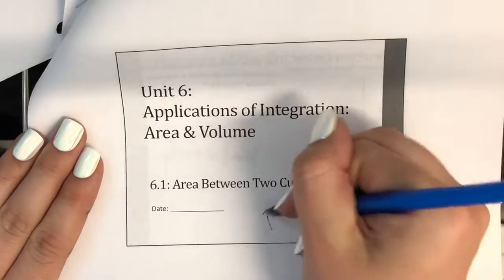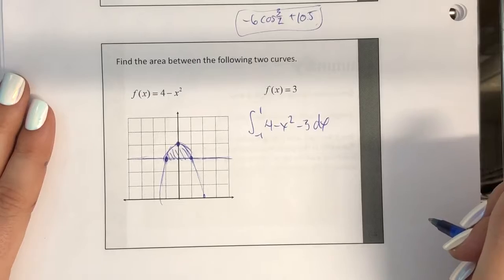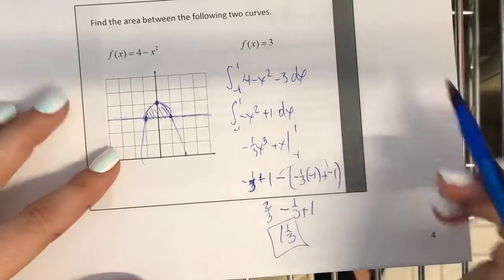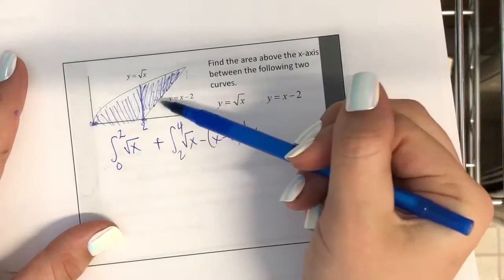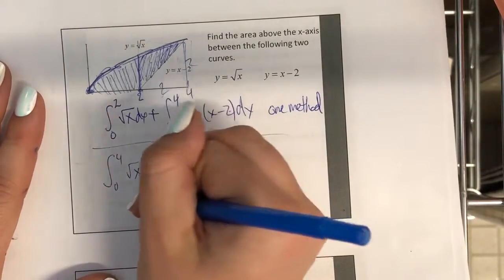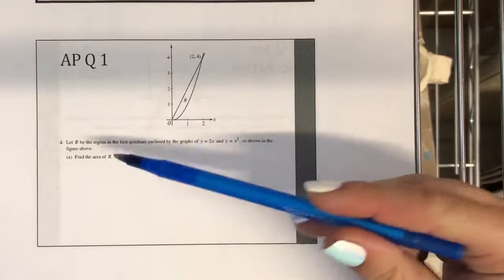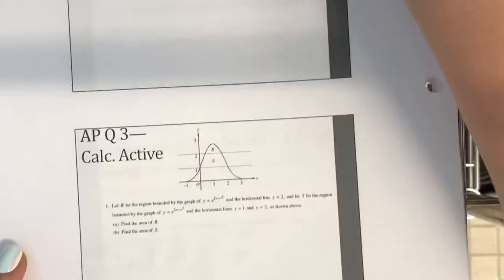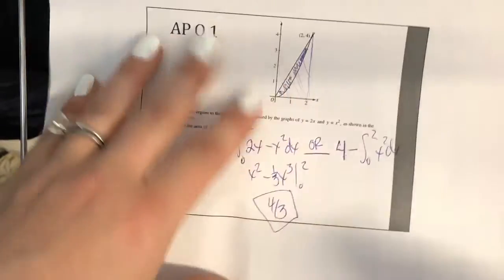7.1 Area Between Two Curves part 2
AP Calculus: find the area between two curves using integral of top - bottom dx.